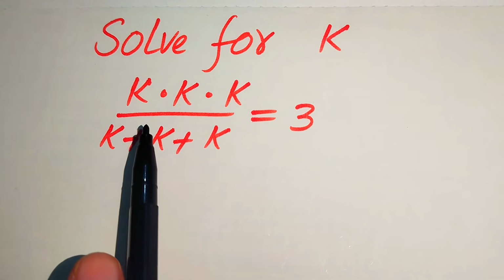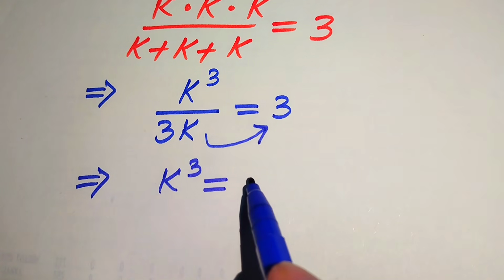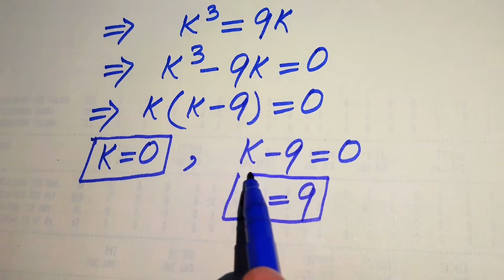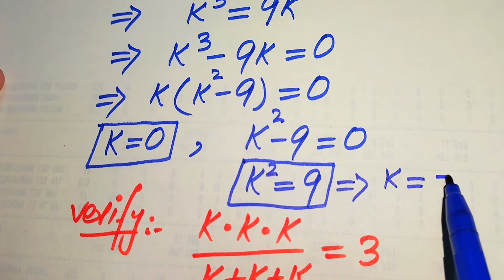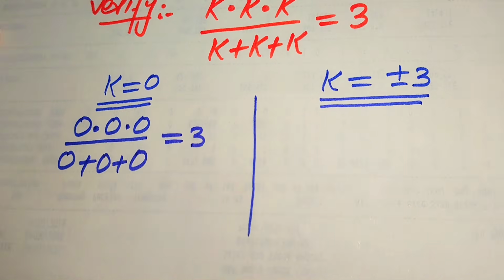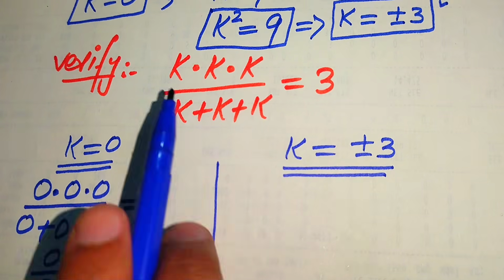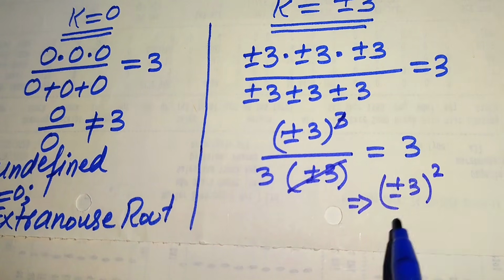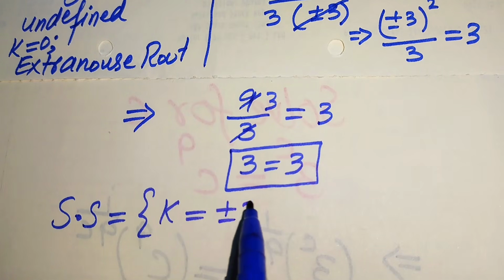Solving a 'Harvard' University entrance exam | Find k?